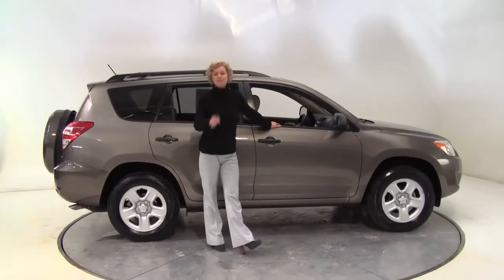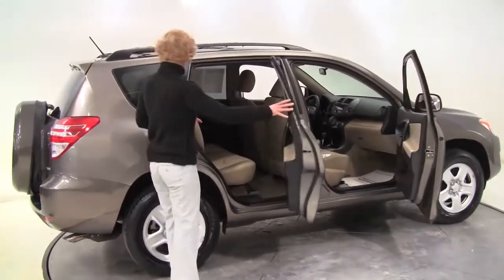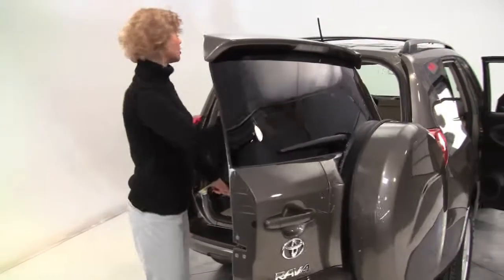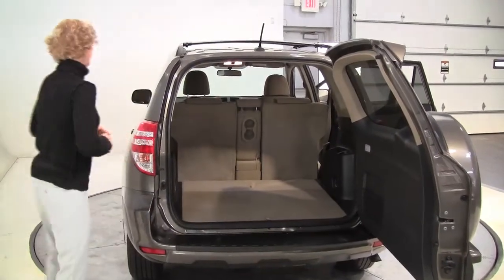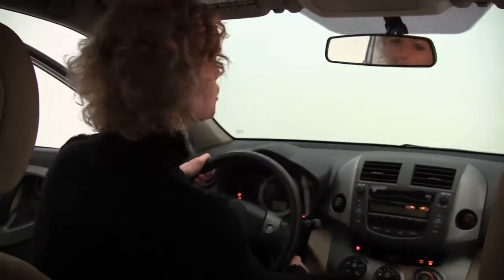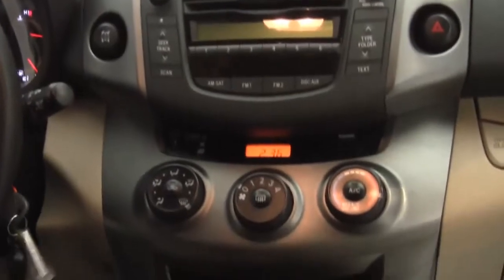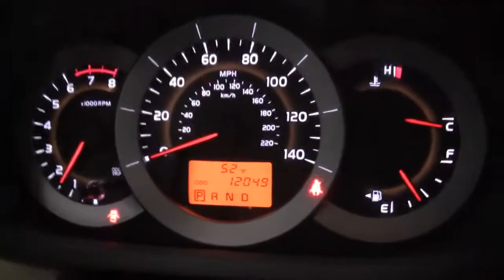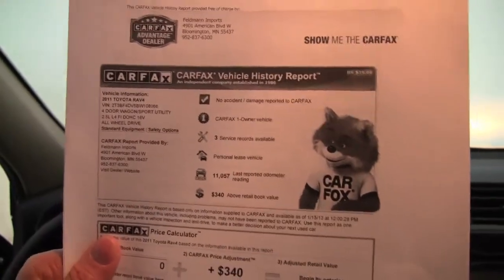2011 Toyota Rav4 Feldmann Nissan Bloomington Minneapolis MN Used Walk Around M3057A